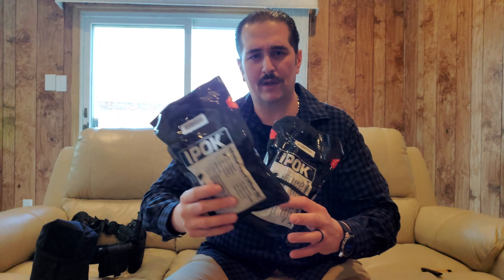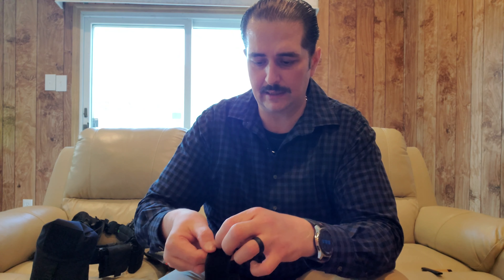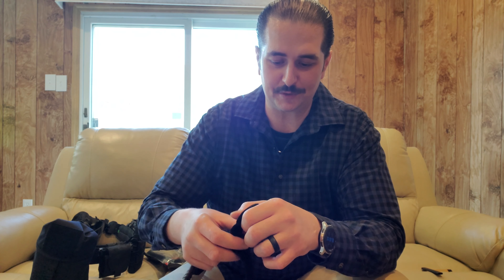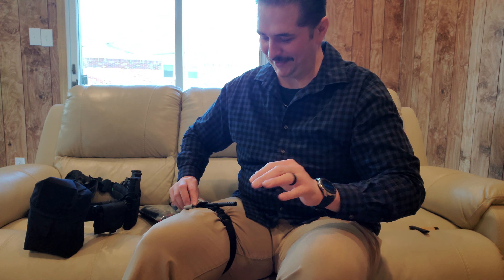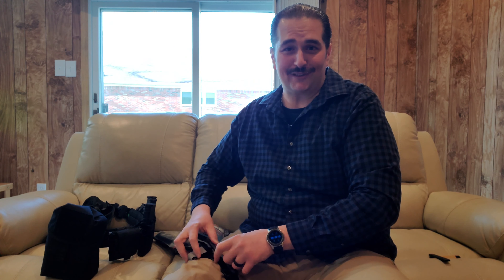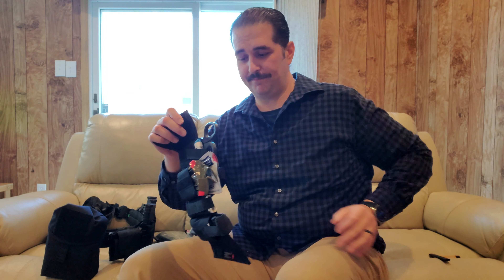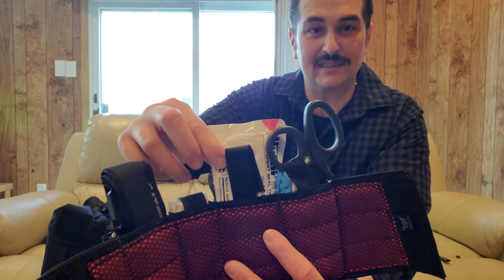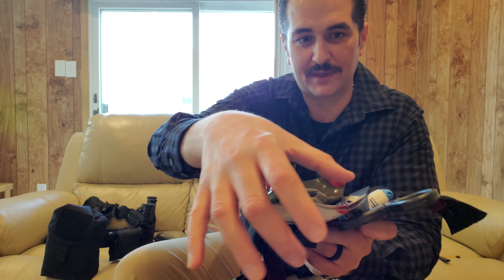The Gen7 C.A.T. Tourniquet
I've got several gen 7 cat tourniquets that I keep strategically placed and edc. I will show you how I stage my cat tourniquet and how I apply one on a leg.

North American Rescue IPOK
Bear Independent BearFak
Warrior Poet Society Ankle IFAK